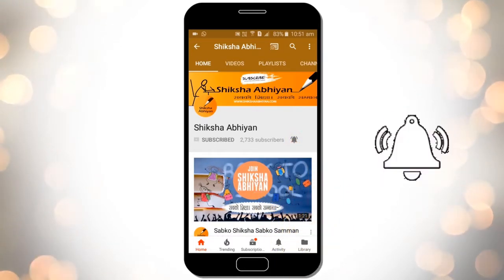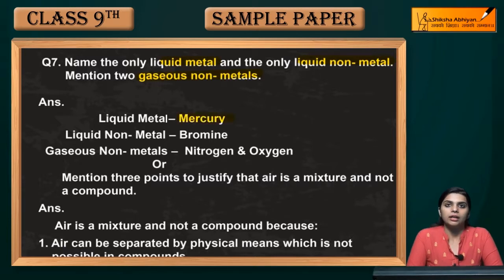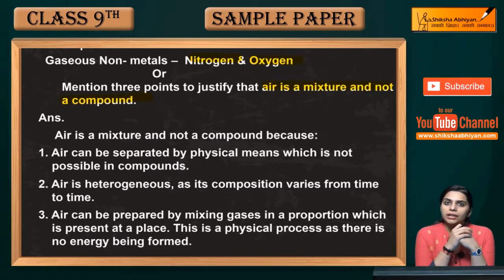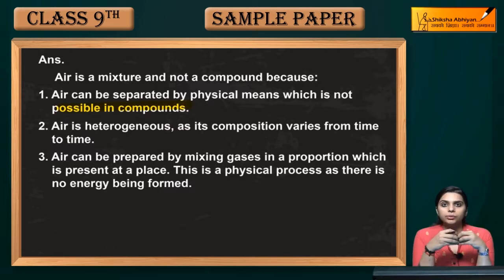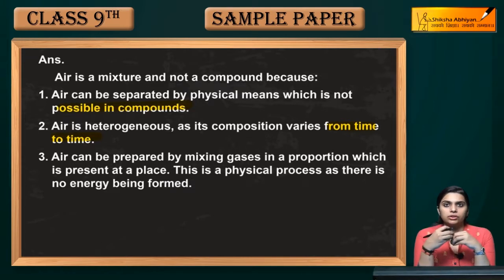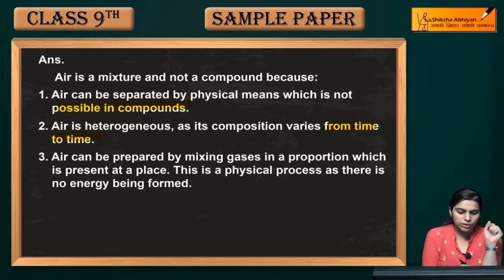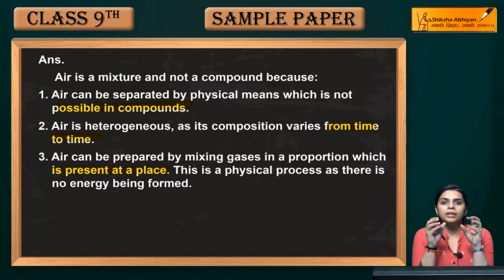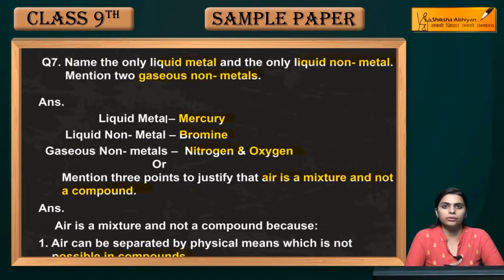Q7 Name the only liquid metal and non- liquid non-metal-CBSE Class 9 Science